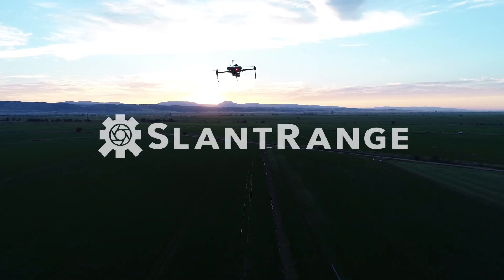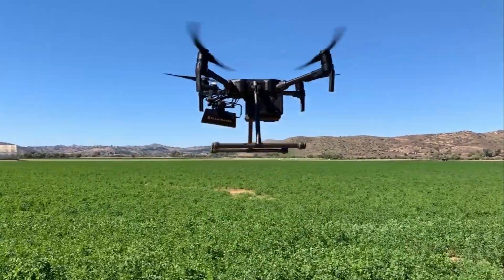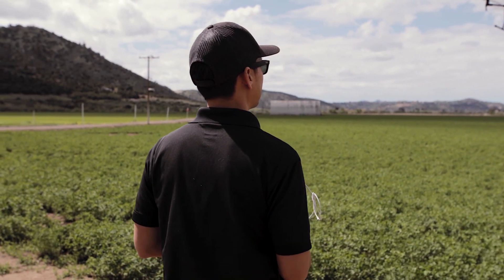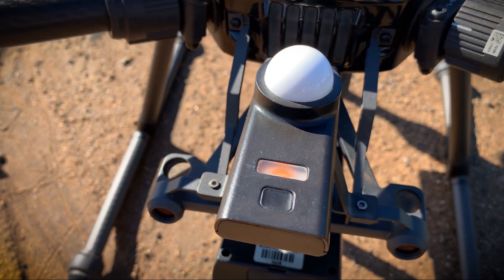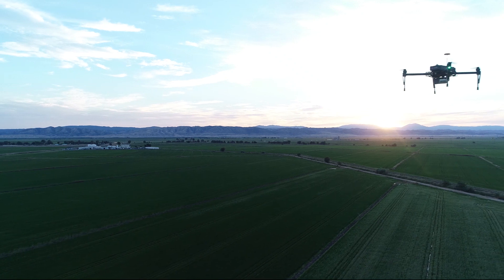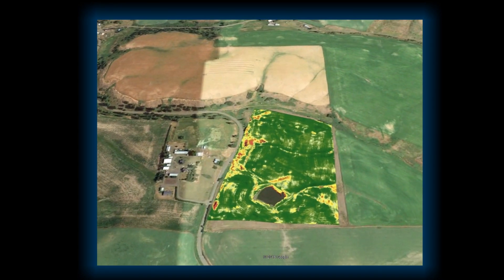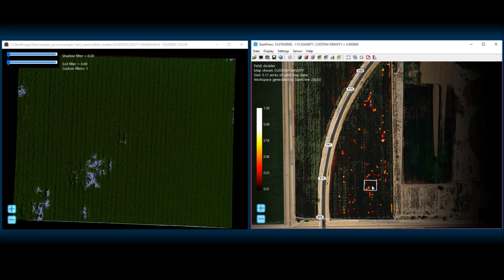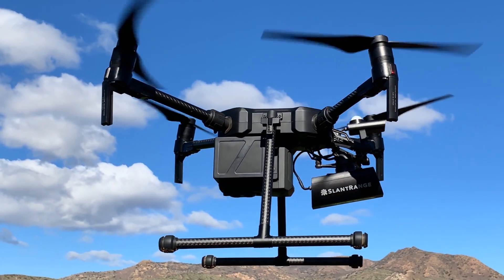SlantRange Advanced Crop Information Solutions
Getting in season crop data has never been easier or more accurate.

SlantRange has built an advanced solution that combines high resolution multispectral imagery with powerful software built exclusively for agriculture.

Now you can get valuable crop information you can trust and make critical decisions during your growing season.

Our multispectral sensors are built to work with most unmanned aircraft and our 3PX was designed to seamlessly integrate with DJI’s M200 series drones.

Using SlantRange systems you can fly with as little as 20% overlap compared to the industry standard of 80% overlap. This allows you to reduce your data collection costs by up to 4 times.

Our patented sunlight calibration technology changed the industry. You can now accurately compare results collected at different times of day, different days, and even different seasons. Before this solution, your results would change with the sun depending on when you collected your data.

Using our SlantView software, crop information can be delivered in the field in a matter of minutes.

With SlantView you can now detect early signs of what’s happening in your field with new levels of precision and efficiency. Greatly reduce the errors and missed problems in human scouting by effectively identifying crop stress, weeds, pests, and even determine plant populations. And continue to build a record of how a field developed throughout the season.

Use our powerful Smart Detection tool to instantly customize SlantView analytics for your particular applications and farming practices. The potential applications are endless.

Generate PDF reports for your colleagues or clients in minutes, ready to be delivered in the field.

Find out how SlantRange can deliver better crop information so you can make smarter farming decisions today.

About:

SlantRange is an agricultural intelligence company that combines patented, low-altitude remote sensing and data science technologies to quantify crop health and development.

Through improved measurement and automation made possible with SlantRange solutions, suppliers are developing higher-performing products and realizing 5-10% R&D cost reductions while accelerating time-to-market and revenue generation by 1-2 years.